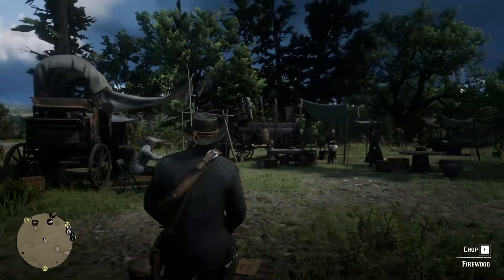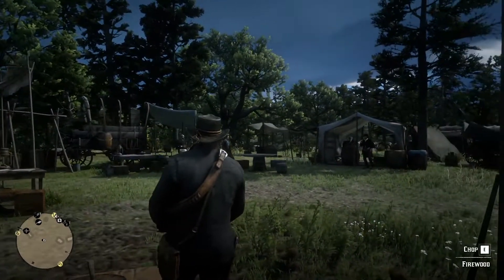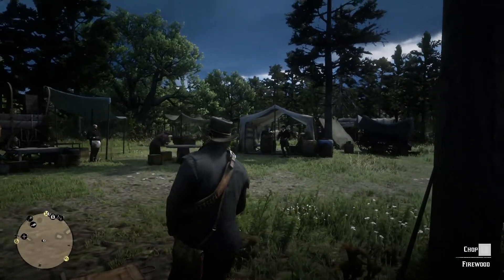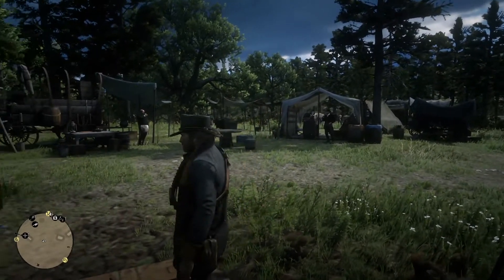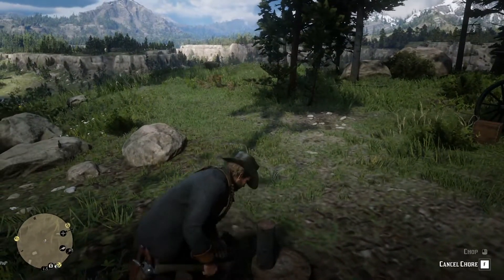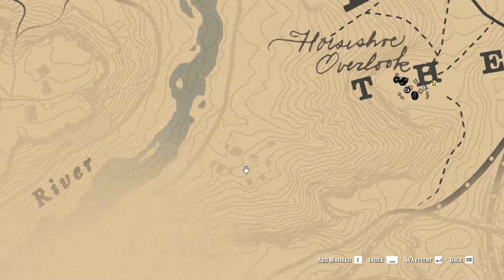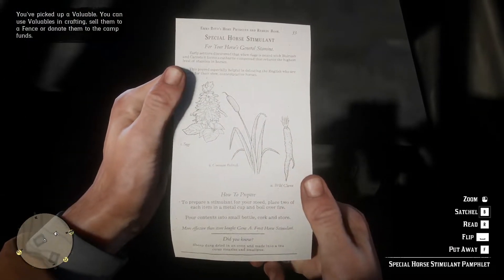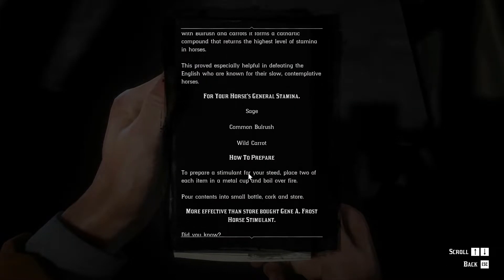Easy 500$ in the beginning | Red Dead Explorer